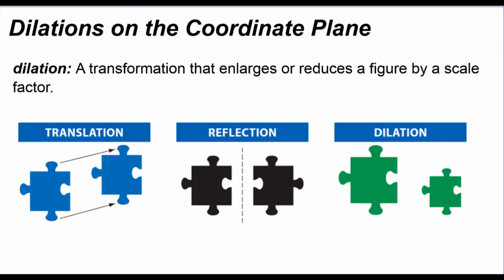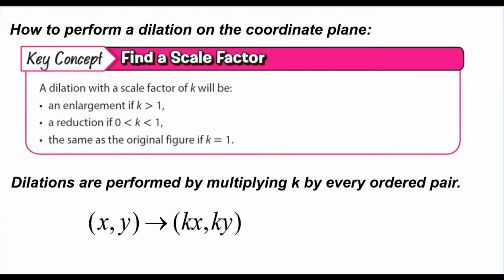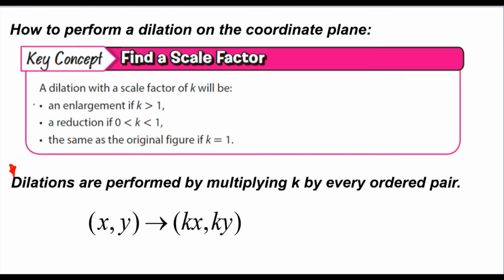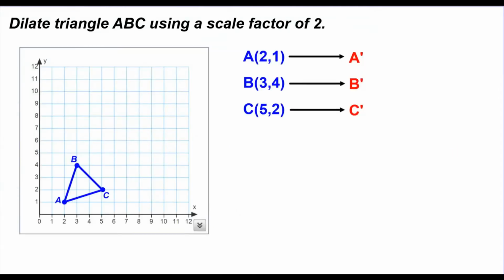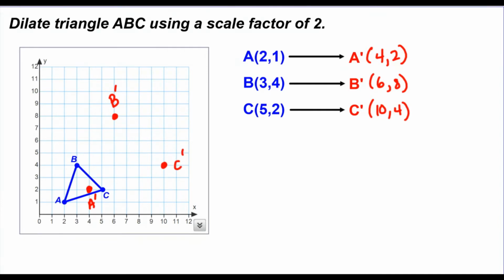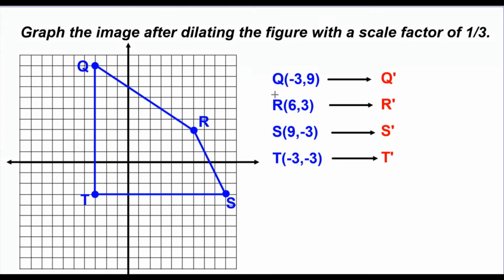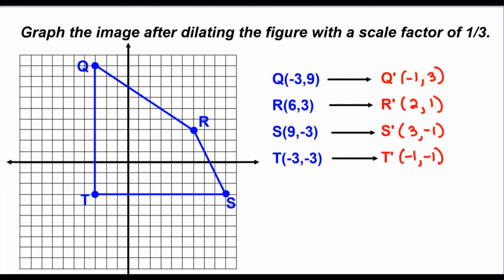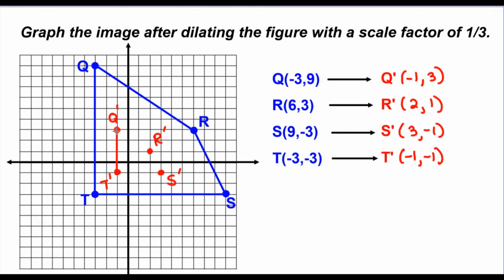11-7 Dilations on the Coordinate Plane